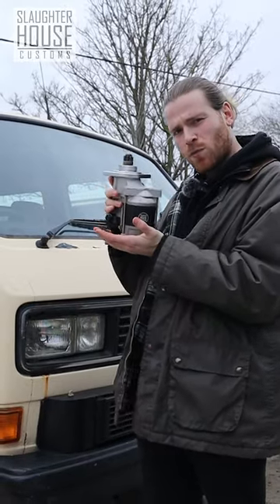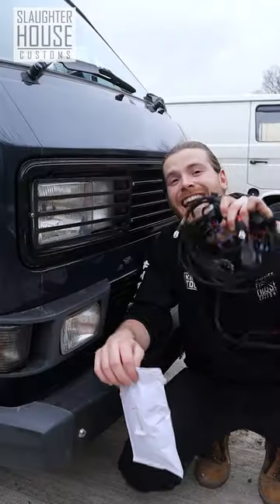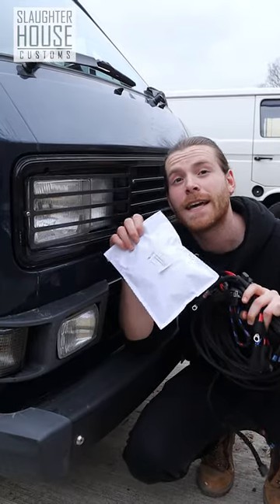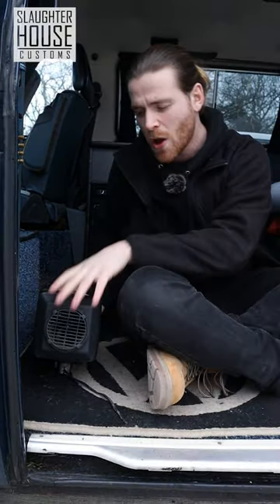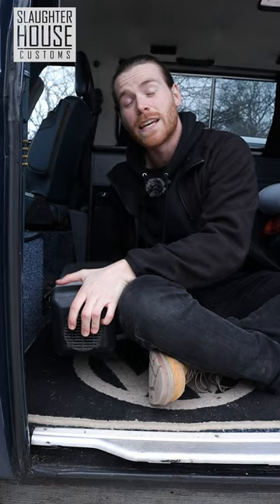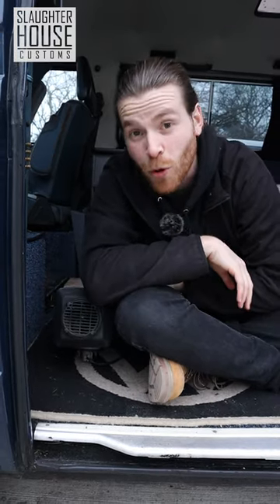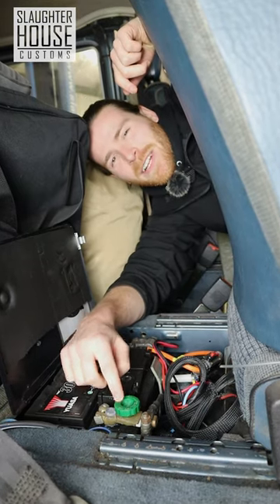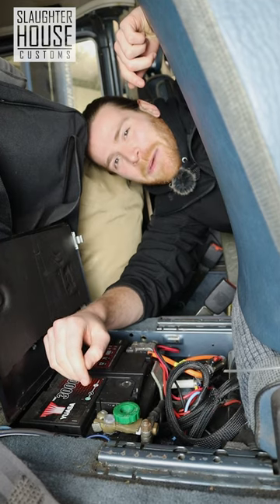❄️WINTERISE YOUR VAN WITH SHC❄️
Get on our website to find out more!

SHC recommends: